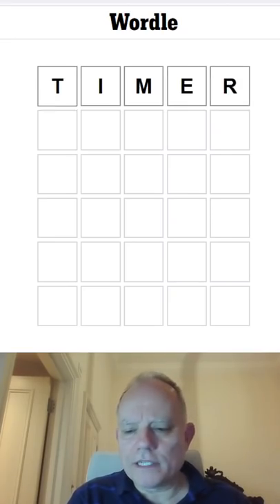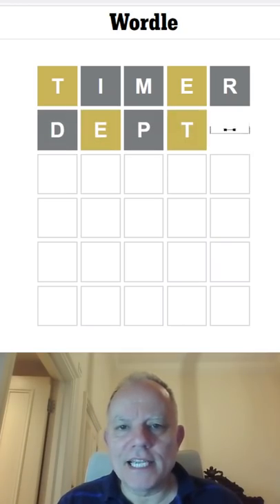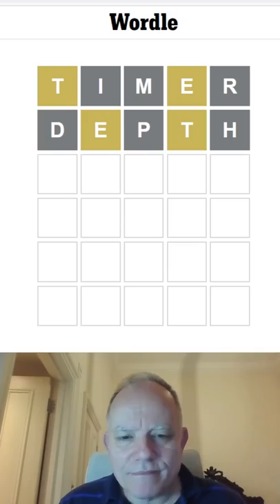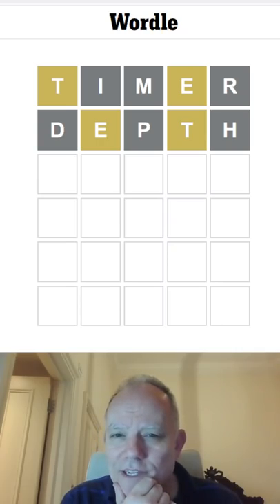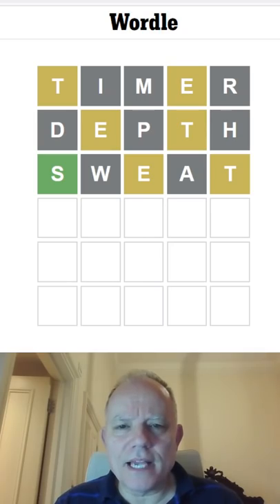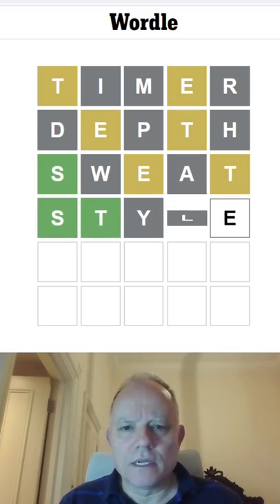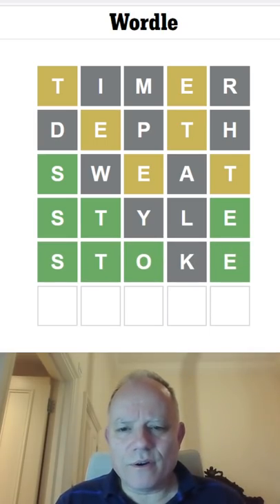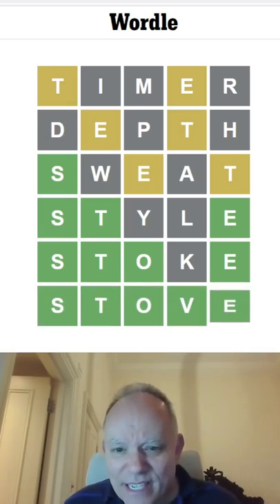Wordle in a Minute - Hard Mode 30th March 2022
Mark struggles with Wordle in a Minute - partly because Hard Mode won't let him try VODKA as a 5th guess!